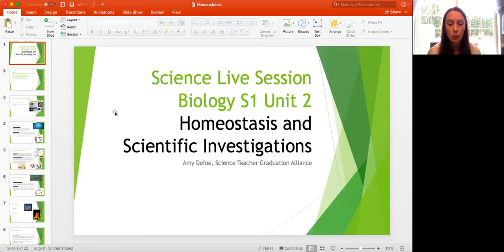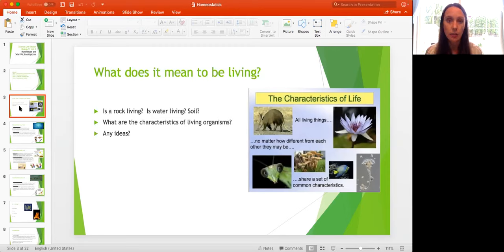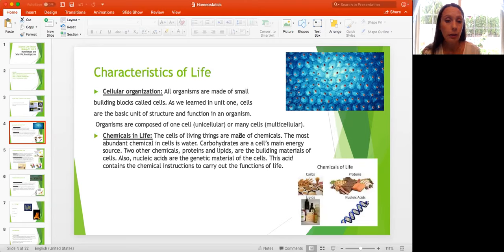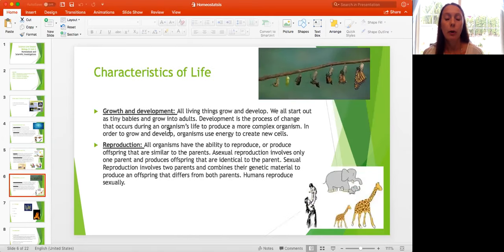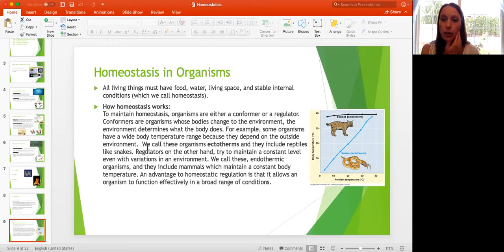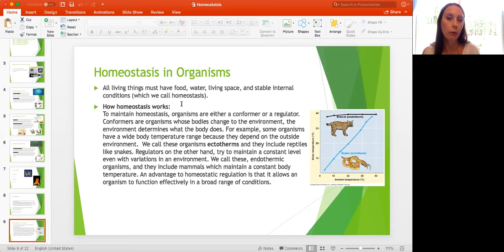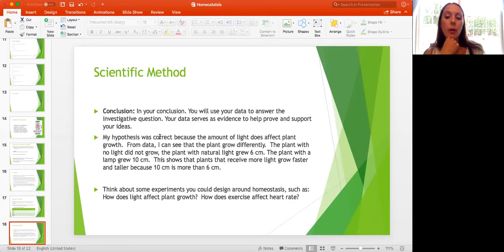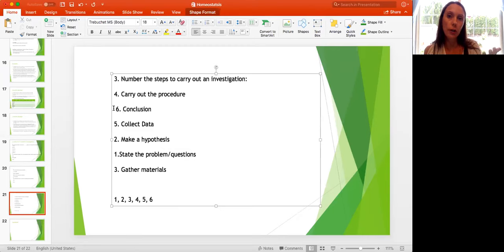Homeostasis & Scientific Investigations